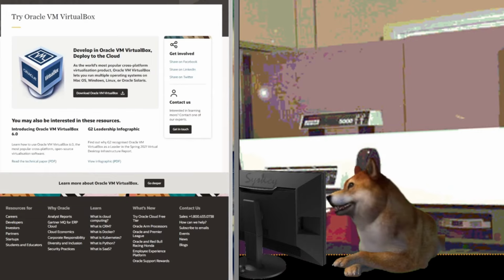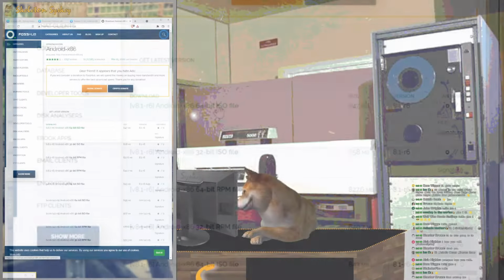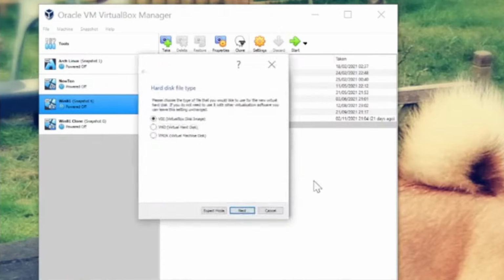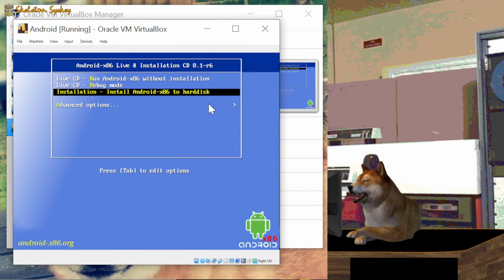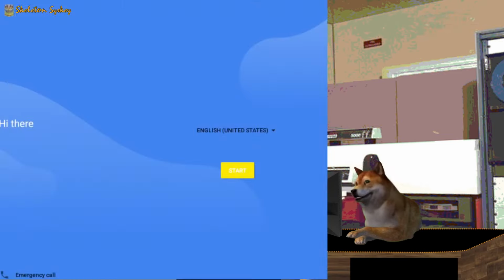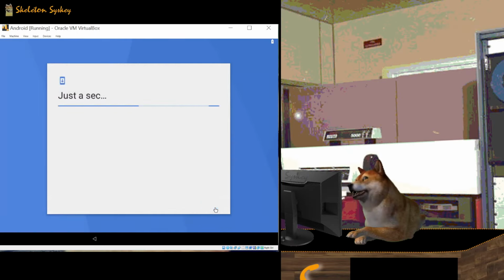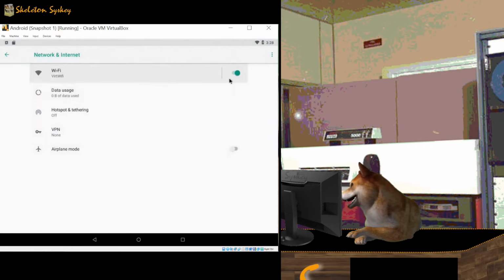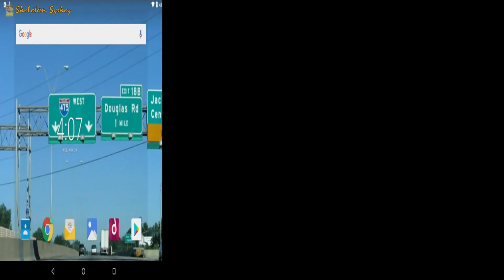Making an Android Virtual Machine [Edit]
Making an Android Virtual Machine Live using Androidx86 on virtualbox

LBRY: @skeletonsyskey
Parler: @SkeletonSyskey

Road Trip & Gone Shoppin' - Skeleton Syskey